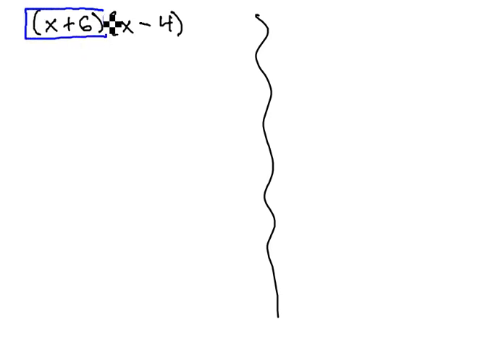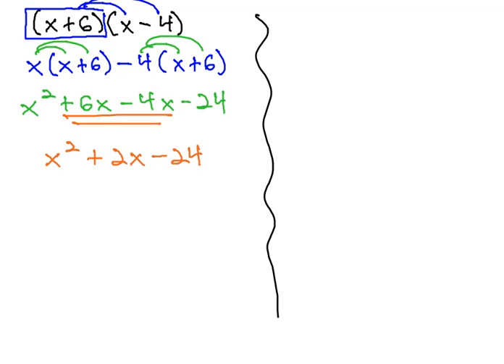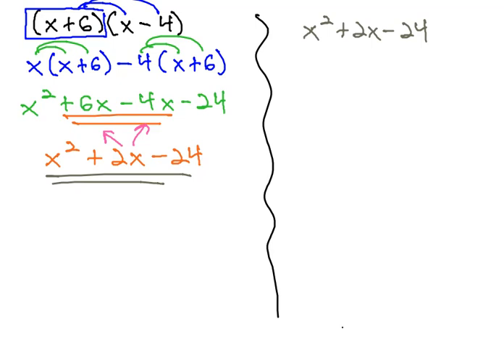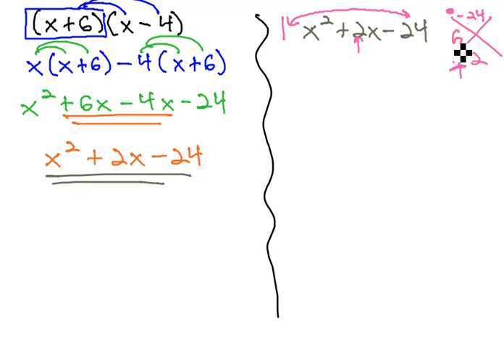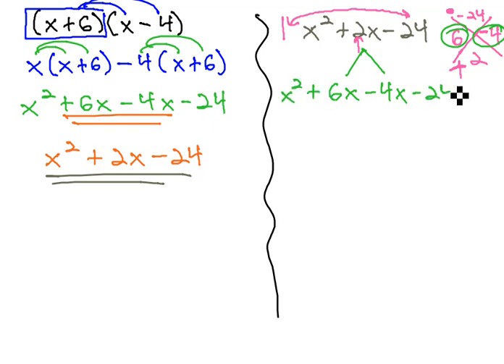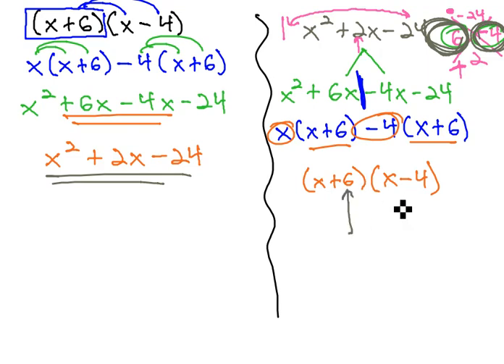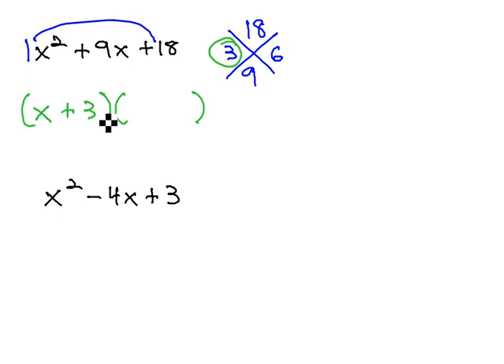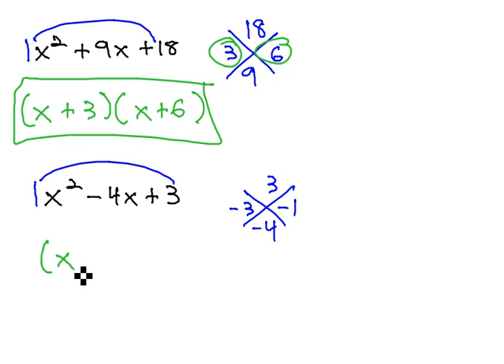Trinomials with a = 1